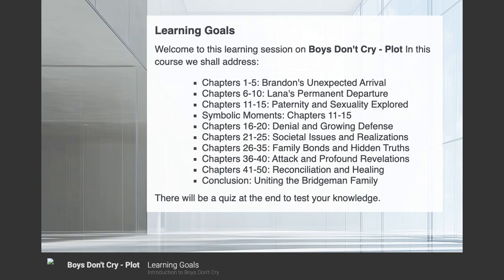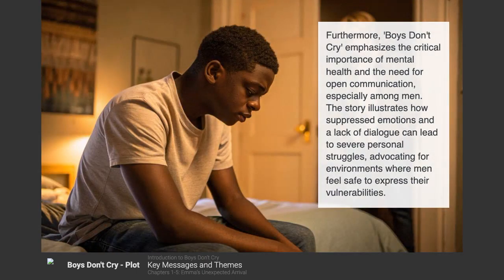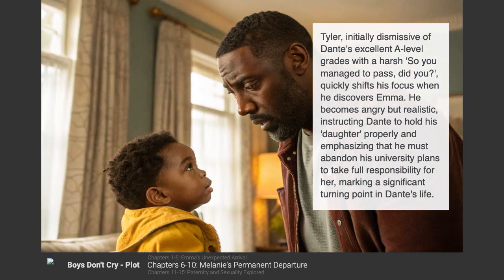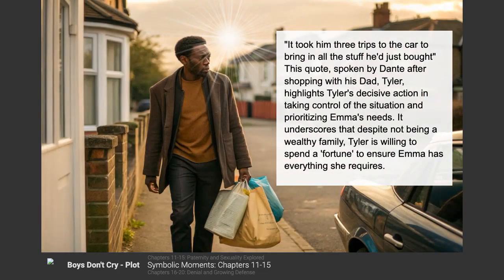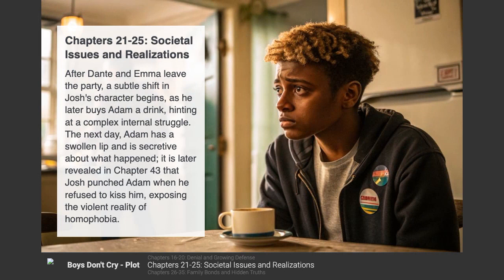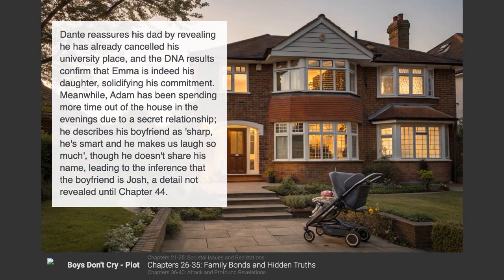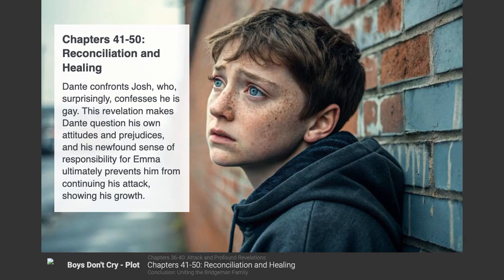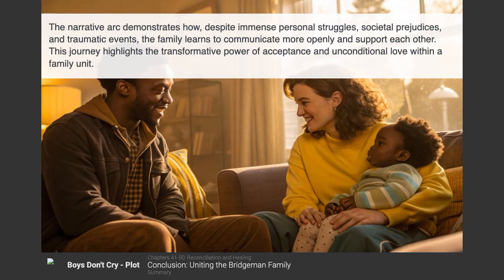Boys Don't Cry - Plot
This video is part of the GCSE English Literature: Boys Don't Cry. This course provides a comprehensive exploration of the plot of Malorie Blackman's novel, 'Boys Don't Cry'. It delves into the chronological events, character development, and key themes as the Bridgeman family navigates the unexpected arrival of baby Emma and the challenges that follow. Learners will gain a deeper understanding of the narrative's progression and its societal messages.